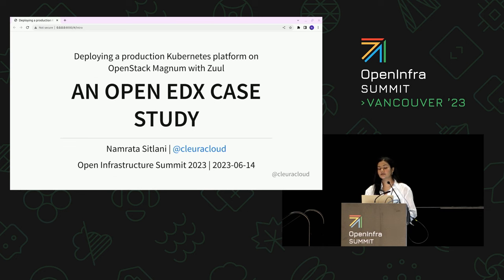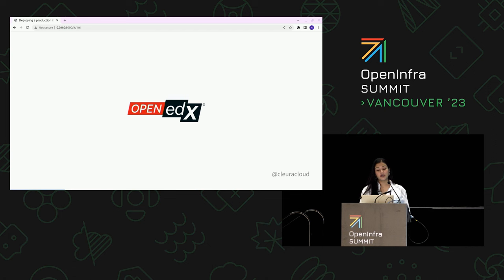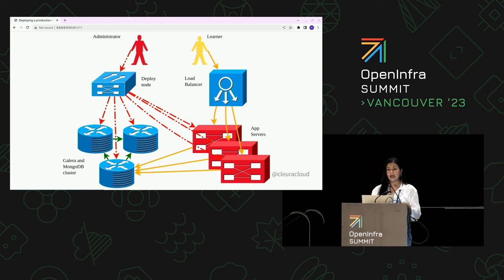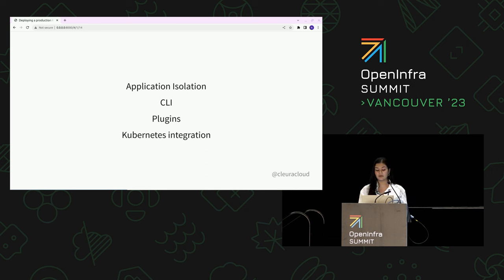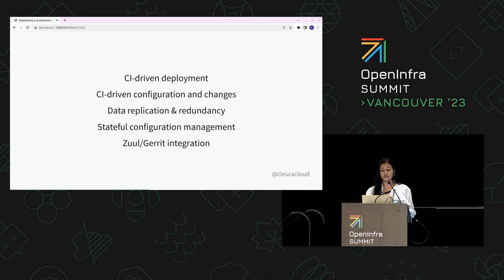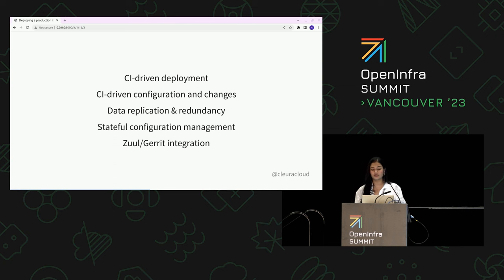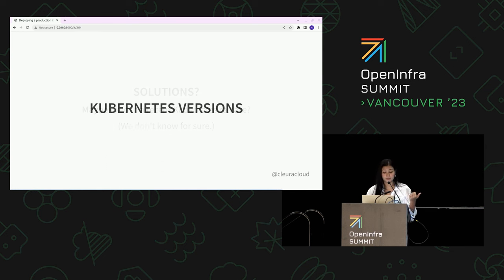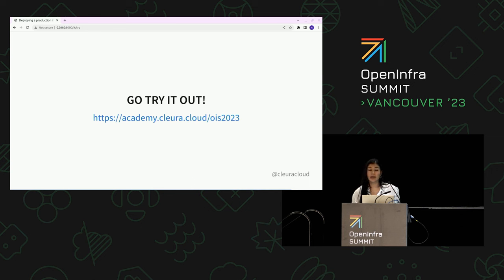Deploying a production Kubernetes platform on OpenStack Magnum with Zuul An Open edX Case Study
Back when we started building our learning platform on Open edX in  2015, we adopted an approach that used the community-supported preferred  way to deploy the platform, to cloud server instances, with Ansible.  And we used OpenStack Heat for a more cloud-centric, image-driven  approach, and drove the whole edifice from GitLab CI. This served us  well, until upstream decided to pivot to a containerized deployment  approach for Open edX.

This made us switch to Kubernetes, on OpenStack Magnum. And we  simultaneously switched from the GitLab CI driven pipeline from one  managed by Zuul.

This is a summary of the technical architecture before and after,  which also discusses some of the problems and pitfalls we discovered  along the way. In particular, we talk about private image management in  Magnum-driven Kubernetes clusters, challenges related to Kubernetes  upgrades in the Magnum context, and issues juggling version dependencies  in Kubernetes, OpenStack, and Fedora CoreOS.

Speakers:
Namrata Sitlani